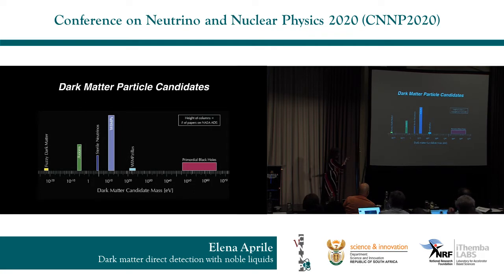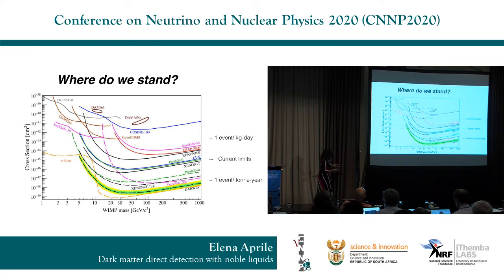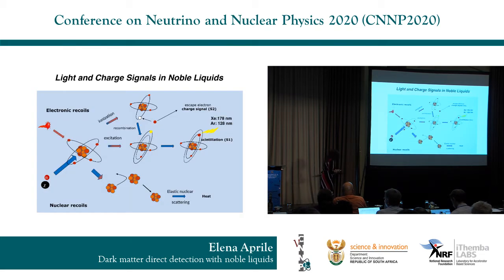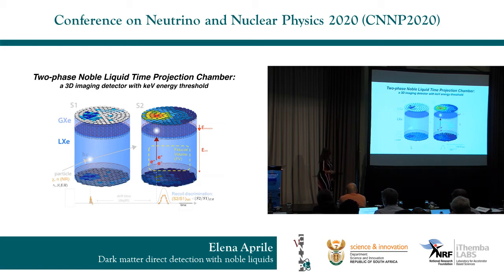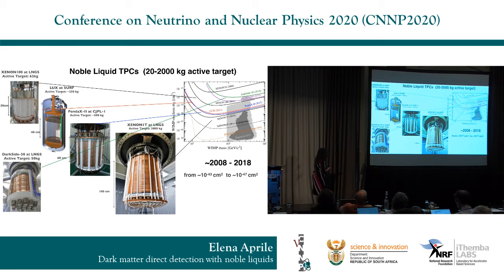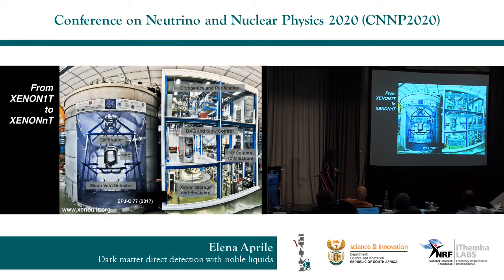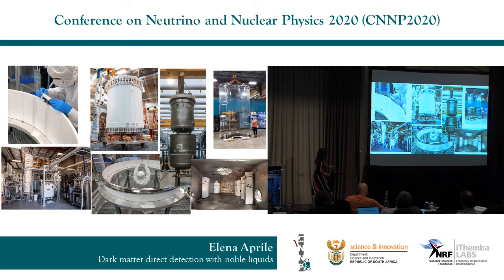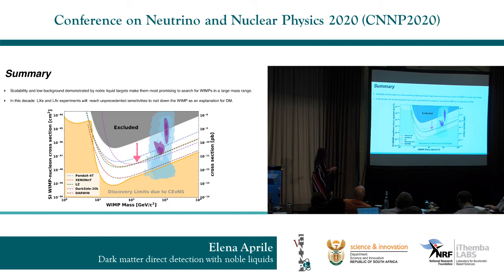CNNP2020 - Elena Aprile: Dark Matter Direct Detection with Noble Liquids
Dark Matter Direct Detection with Noble Liquids
Elena Aprile: Columbia University
What is the Dark Matter which makes 85% of the matter in the Universe? We
have been asking this question for many decades and used a variety of experimental
approaches to address it, with detectors on Earth and in space. Yet, the nature
of Dark Matter remains a mystery. An answer to this fundamental question will
likely come from ongoing and future searches with accelerators, indirect and direct
detection. Detection of a Dark Matter signal in an ultra-low background terrestrial
detector will provide the most direct evidence of its existence and will represent a
ground-breaking discovery in physics and cosmology. I will review direct detection
experiments using noble liquids which have shown the highest sensitivity to-date.